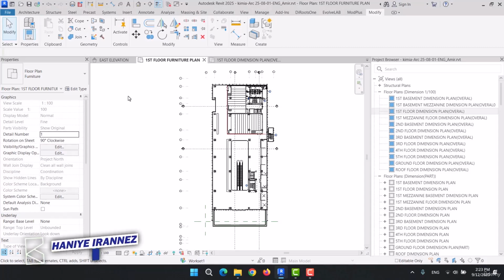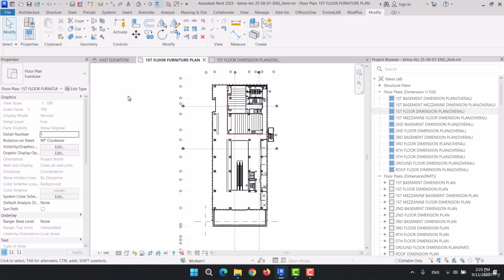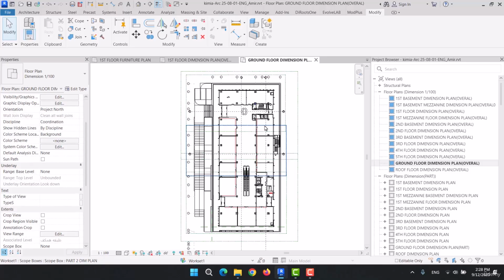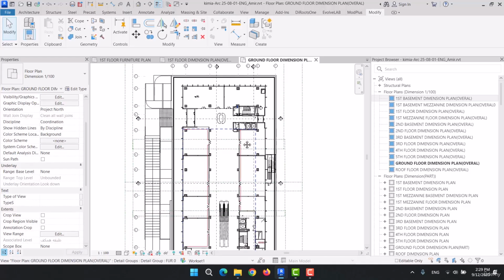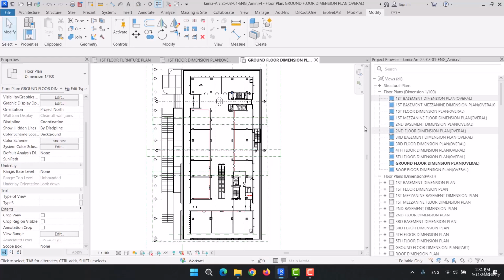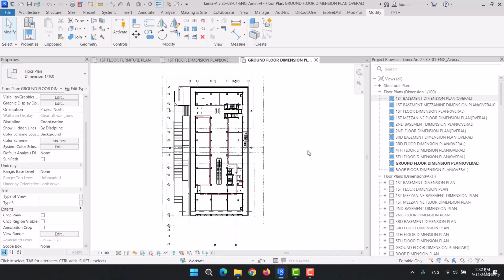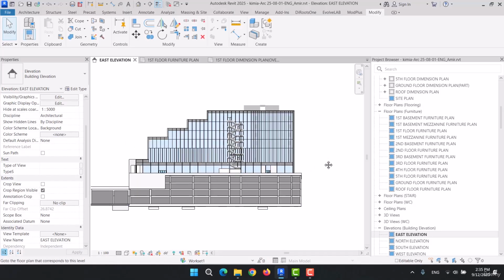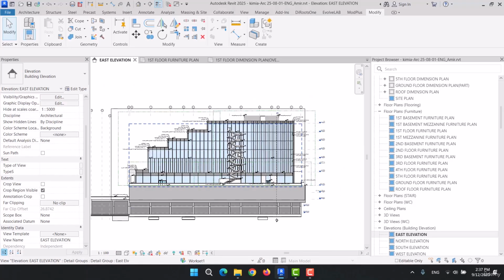008 Introduction to View Templates in Revit